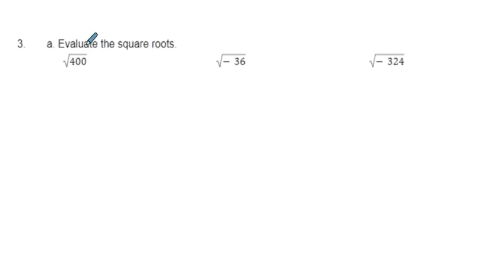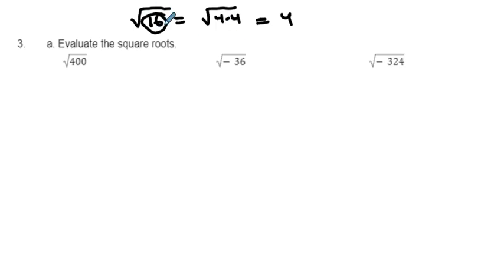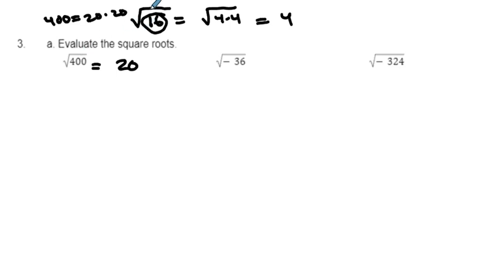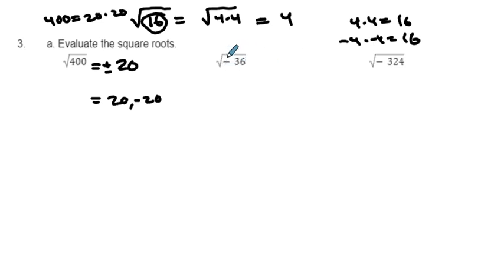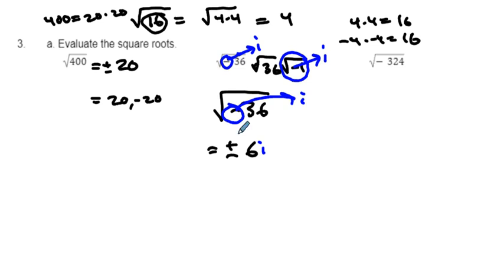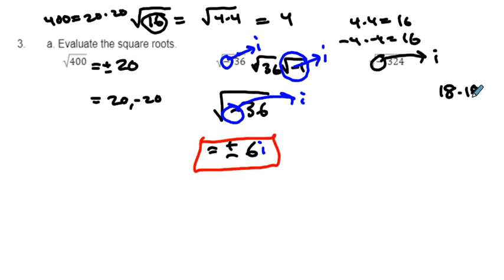Alg2 3.4- 3.5 Summative Review - Square Roots of Positive AND Negative Numbers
This is a VERY quick review on dealing with square roots, including dealing with negative square roots, which gives us imaginary numbers.